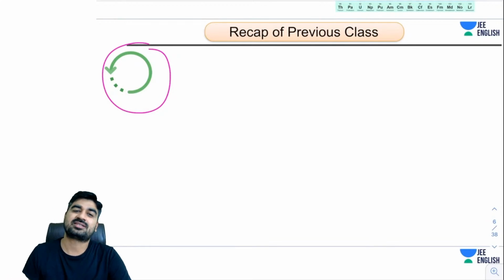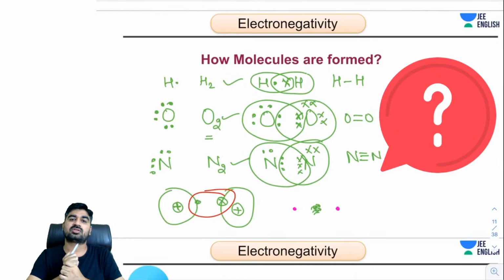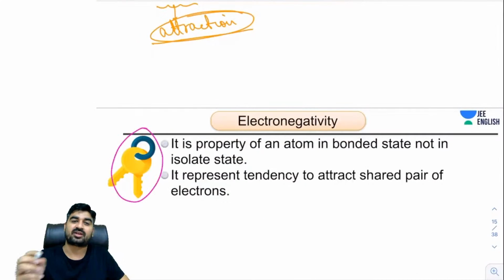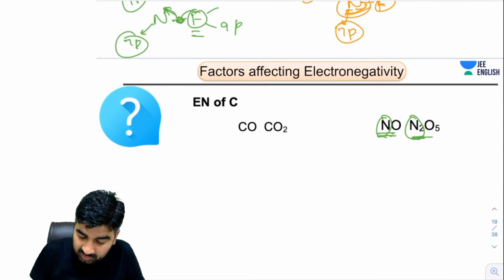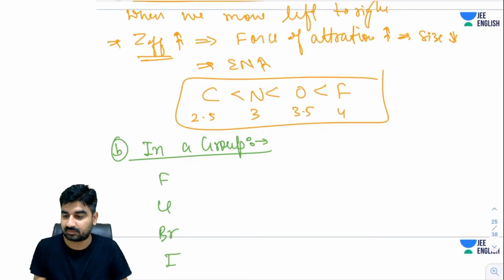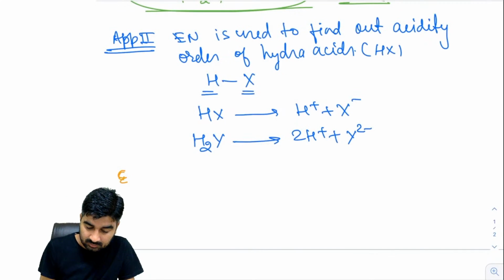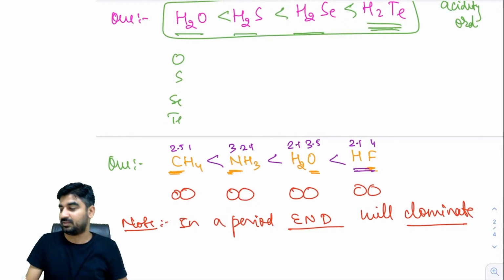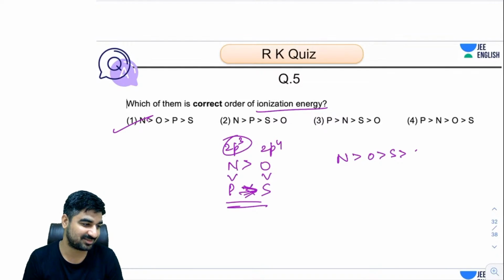Periodic Table and Periodicity in Properties - 8 | JEE 2022 | Chemistry | Rahul Kaushik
Unacademy JEE English brings you a Chemistry session to prepare you for JEE Mains 2020. In this session, Rahul Sir will be discussing the concept of Periodic Table and Periodicity in Properties with emphasis on Electron Affinity and Electronegativity and tips & tricks to solve questions and will help you revise the topic according to JEE Mains 2020. Watch this video to know some of the best shortcuts to solve JEE Mains question paper.

1. Learn from your favourite teacher
2. Dedicated DOUBT sessions for IIT JEE 2020
3. One Subscription, Unlimited Access to Live Online Classes and Videos
4. Real-time interaction with best-in-class teachers
5. You can ask doubts in live online classes
6. Limited students in each IIT JEE Online Class
7. Download the videos & watch offline

Learn the complete details about Periodic Table and Periodicity in Properties and related Concepts in this video. It is one of the most important topics of the IIT JEE Physics question paper - in IIT JEE Advanced and JEE Mains as well. Solve important JEE Main and Advanced 2020 questions along with IIT JEE physics preparation tips and tricks. Crack the IIT JEE 2020 Physics with these valuable IIT JEE preparation tips and tricks.